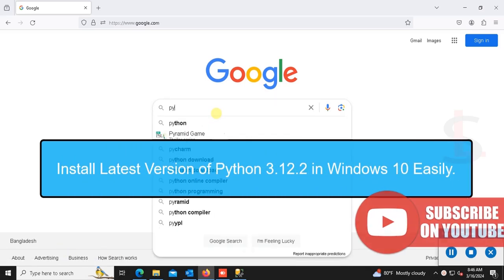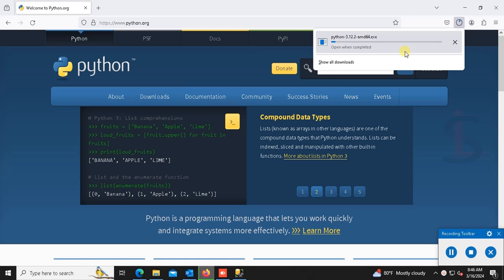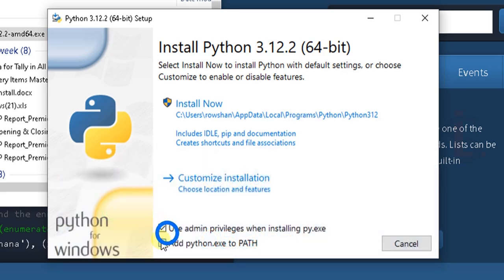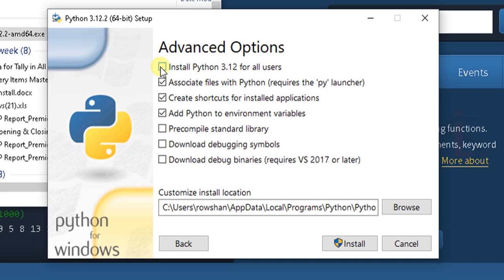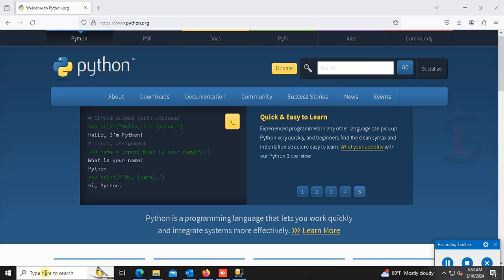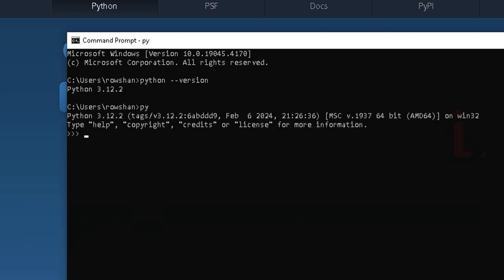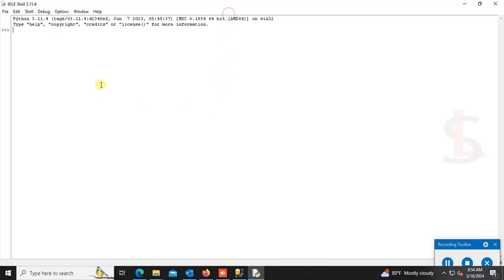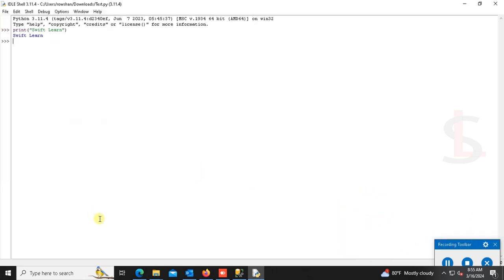How to install Python 3.12.2 on Windows 10 Easily | swift learn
How to install Python 3.12.2 on windows 10 easily. This tutorial teaches you how to download Python and how to install Python on windows 10. You can also know about installing Python latest version following this tutorial. You can also learn how to check python version as well as creating Python file using command prompt and Python IDLE Shell. After installing Python you can create Python file using python IDLE Shell.

swift learn
how to download python 3.12.2 on windows 10,
how to install python 3.12.2 on windows 10,
download python 3.12.2 on windows 10,
install python 3.12.2 on windows 10,
download python 3.12.2,
install python 3.12.2,
check python version in cmd,
create pytnon file using idle,